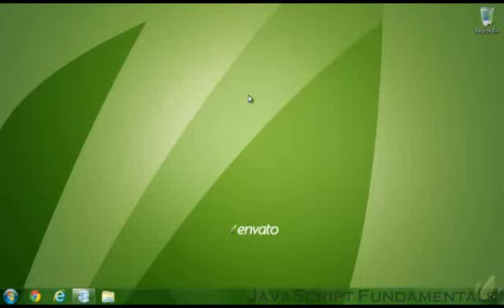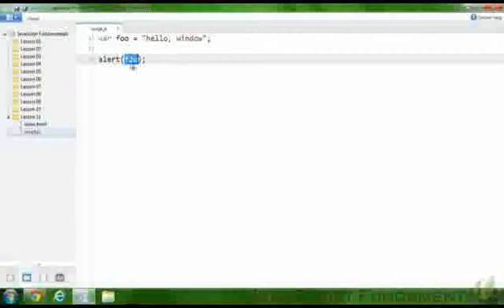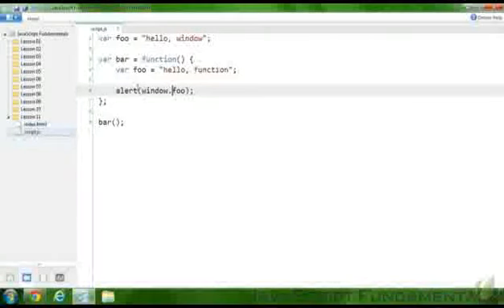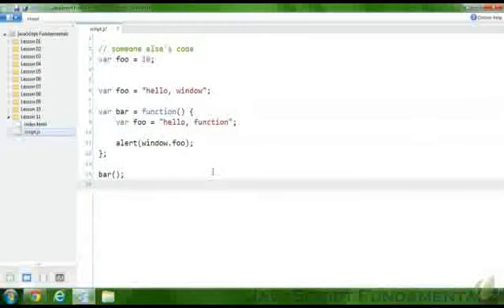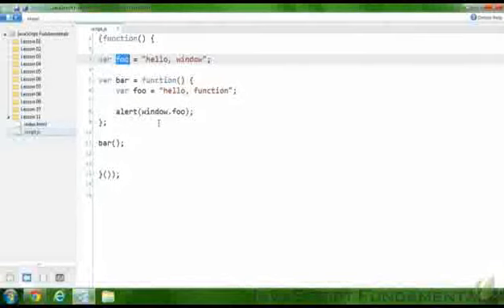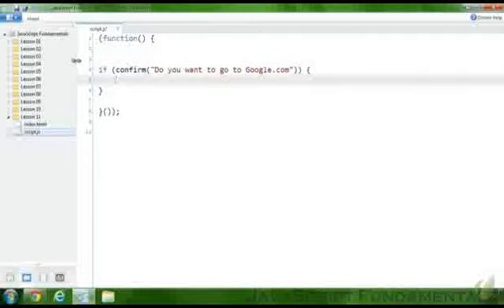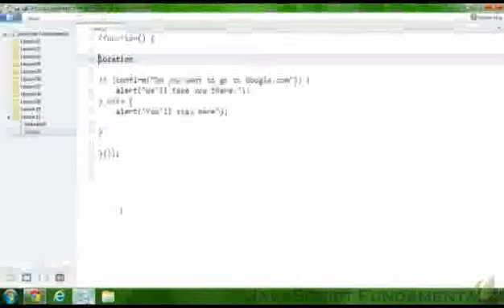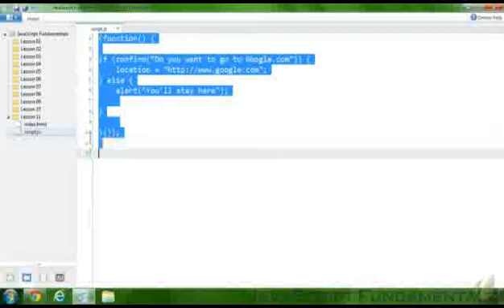11 The window Object and More Scope